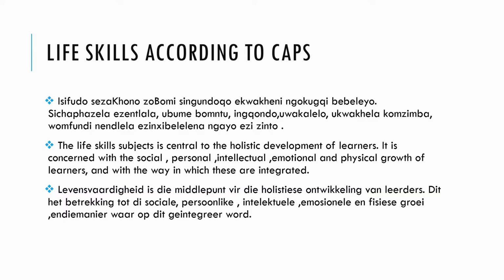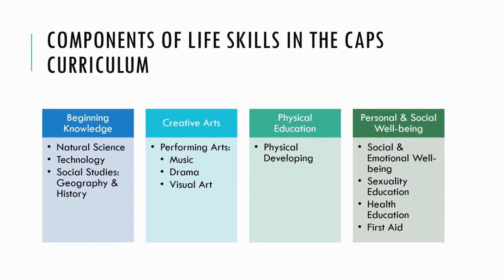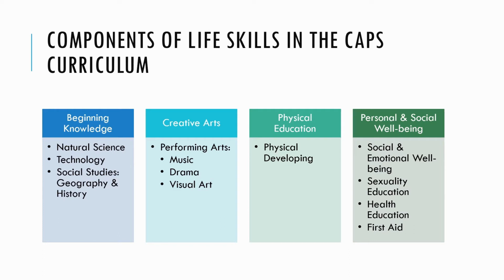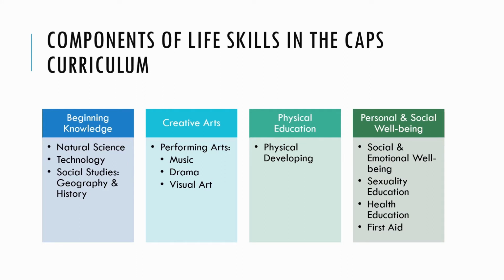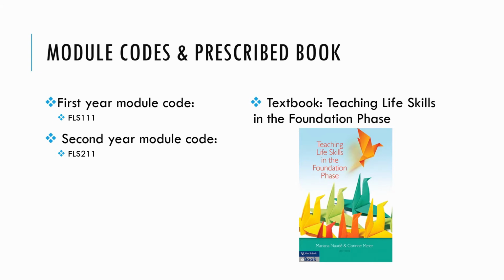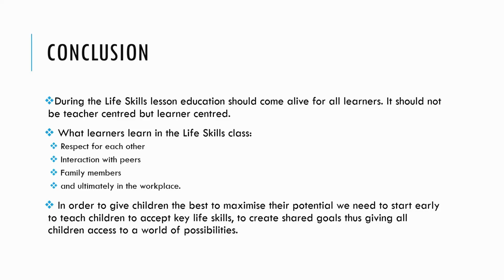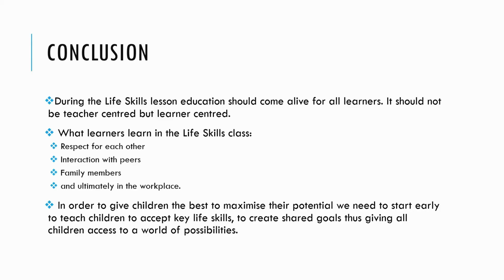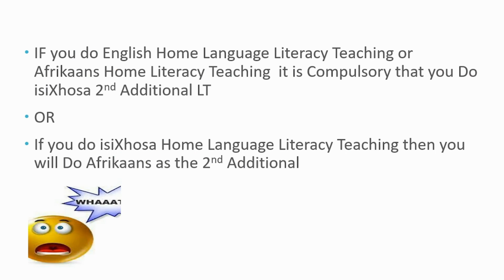The BED Degree, Foundation Phase by Mr Sylvester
UWC Open Day 2021: BED Degree, Foundation Phase